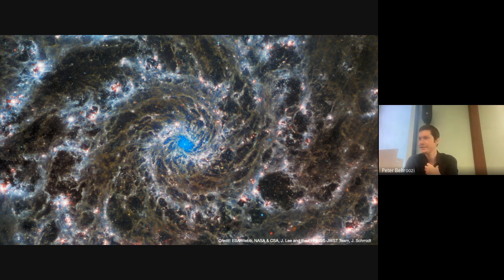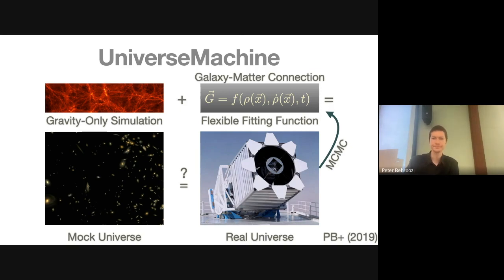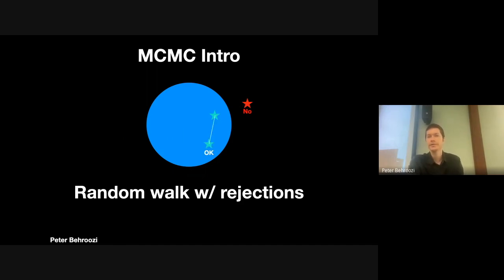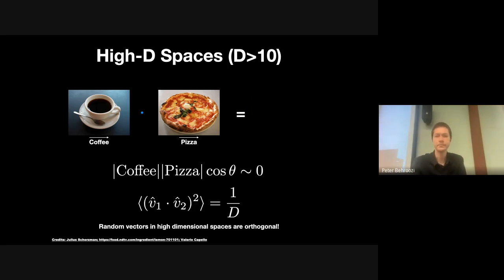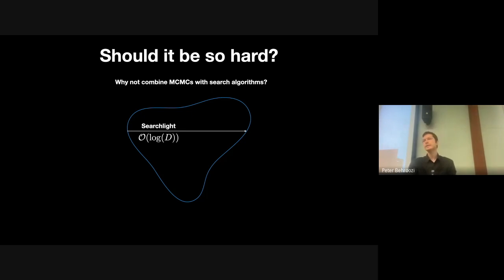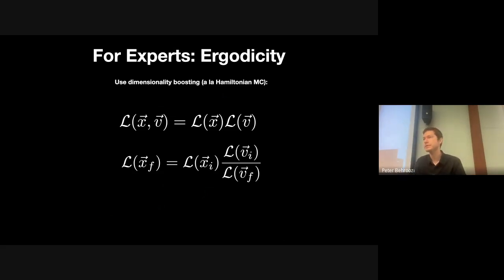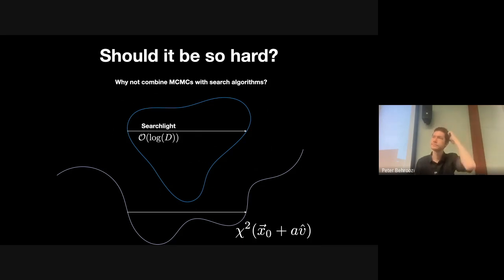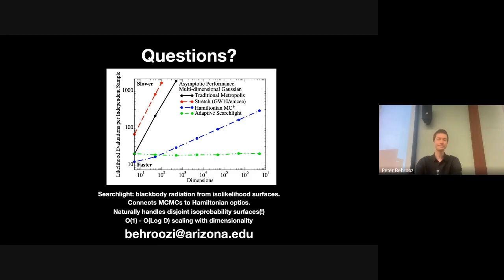Searchlight: a Markov Chain Monte Carlo Method for Arbitrarily High Dimensions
Peter Behroozi,  University of Arizona

Abstract:
Markov Chain Monte Carlo (MCMC) methods are widely used across science and industry to extract the range of physical model parameters consistent with observed data.  Yet, current exploration algorithms do not scale well to the millions to trillions of parameters present in the most advanced models, including climate, macroeconomics, and astronomical models.  As well, exploration of neural network parameter spaces (a.k.a. Bayesian Deep Learning) remains impossible for all but the simplest models. I provide physical intuition for why high dimensional spaces are hard to explore with existing algorithms and show preliminary results from a new MCMC method (Searchlight) that has generically logarithmic scaling with dimensionality, and hence will scale to trillions of dimensions and beyond.

Bio:
Dr. Peter Behroozi is an associate professor in the Department of Astronomy at the University of Arizona.  His main research involves resimulating the Universe millions of times on supercomputers to reconstruct how galaxies evolved over time, which prompted his interest in more efficient MCMC algorithms.  He has received many awards for his research, including a Packard Fellowship, and he is a Clarivate Highly Cited Researcher.